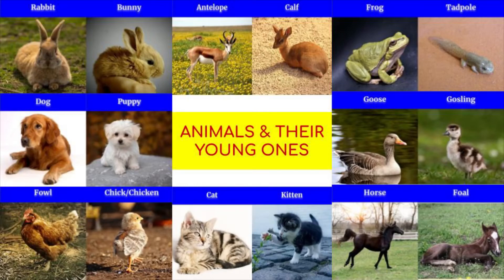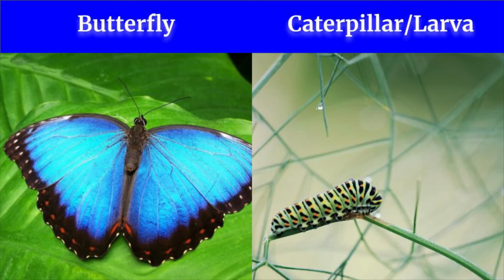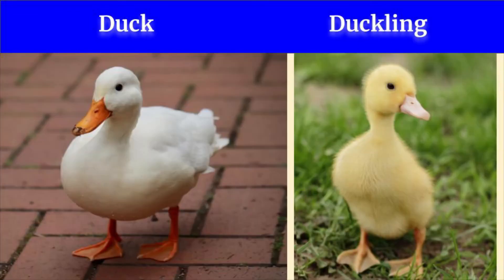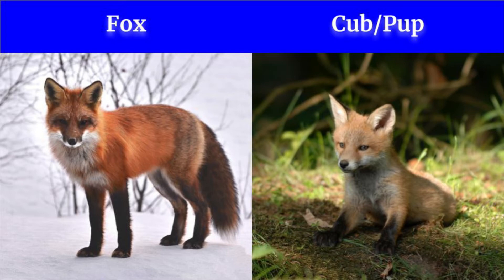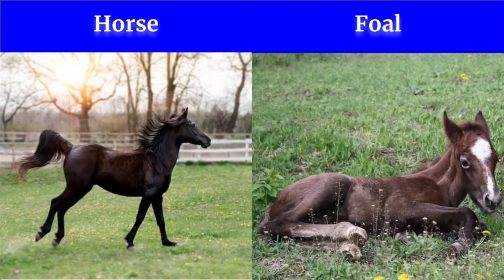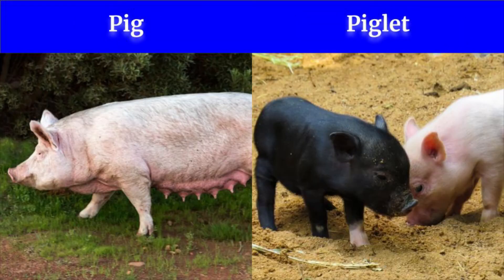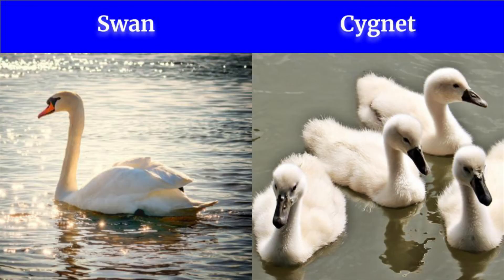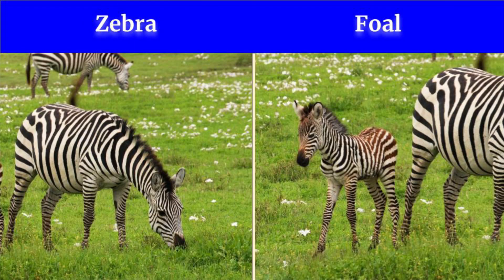Animals and their young ones, animals with their babies with pictures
Educational video of 30+ Animals and their young ones for kids and toddlers. Fun learning video showing pictures and names of animals and their babies.
Dog               Puppy
Cat                Kitten
Lion              Cub
Tiger             Cub/Whelp
Elephant      Calf
Wolf             Pup
Fish               Fry
Frog              Tadpole
Antelope      Calf
Deer              Fawn
Horse            Foal
Goose          Gosling
Shark            Cub
Rabbit          Bunny
Eagle            Eaglet
Bear             Cub
Beaver         Kit
Birds            Fledgling/Nestling
Fowl             Chick/Chicken
Swan           Cygnet
Zebra           Foal
Fox              Cub/Pup
Eel                Elver
Duck            Duckling
Cow             Calf
Goat             Kid
Kangaroo    Joey
Owl              Owlet
Pig                Piglet
Rat               Pup
Rhino           Calf
Seal              Pup
Penguin       Chick
Sheep          Lamb
Turkey          Poult